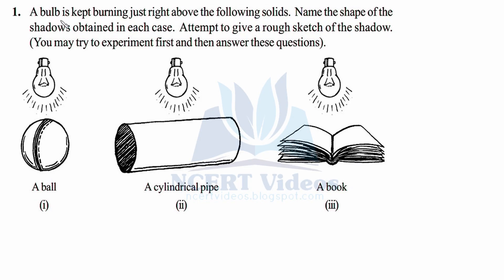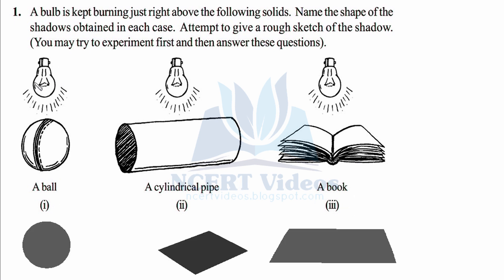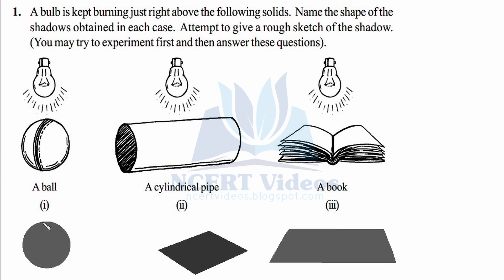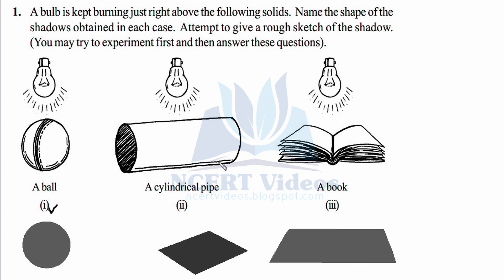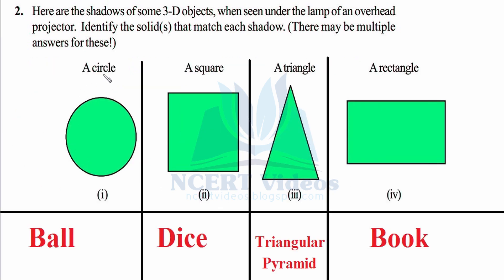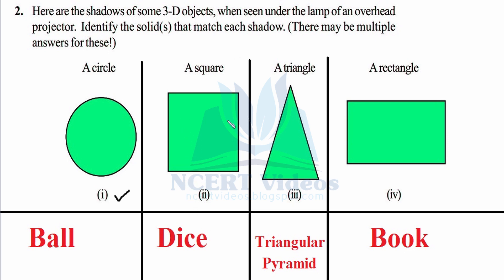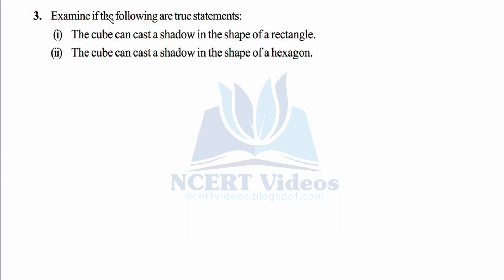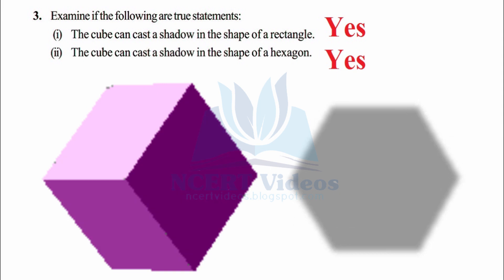Visualising Solid Shapes 15.4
Visualising Solid Shapes

Full exercise on Visualising Solid Shapes, fully solved. This is a video tutorial for 7th class NCERT CBSE students.

Another Way is by Shadow Play

A shadow play: Shadows are a good way to illustrate how three-dimensional objects can be viewed in two dimensions. Have you seen a shadow play? It is a form of entertainment using solid articulated figures in front of an illuminated back-drop to create the illusion of moving images. It makes some indirect use of ideas in Mathematics. You will need a source of light and a few solid shapes for this activity. (If you have an overhead projector, place the solid under the lamp and do these investigations.)

EXERCISE 15.4

1. A bulb is kept burning just right above the following solids. Name the shape of the shadows obtained in each case. Attempt to give a rough sketch of the shadow. (You may try to experiment first and then answer these questions). A ball, A cylindrical, pipe and A book

2. Here are the shadows of some 3-D objects, when seen under the lamp of an overhead projector. Identify the solid(s) that match each shadow. (There may be multiple answers for these!) A circle, A square, A triangle and A rectangle

3. Examine if the following are true statements: (i) The cube can cast a shadow in the shape of a rectangle. (ii) The cube can cast a shadow in the shape of a hexagon.

1. The circle, the square, the rectangle, the quadrilateral and the triangle are examples of plane figures; the cube, the cuboid, the sphere, the cylinder, the cone and the pyramid are examples of solid shapes.

2. Plane figures are of two-dimensions (2-D) and the solid shapes are of three-dimensions (3-D).

3. The corners of a solid shape are called its vertices; the line segments of its skeleton are its edges; and its flat surfaces are its faces.

4. A net is a skeleton-outline of a solid that can be folded to make it. The same solid can have several types of nets.

5. Solid shapes can be drawn on a flat surface (like paper) realistically. We call this 2-D representation of a 3-D solid.

6. Two types of sketches of a solid are possible: (a) An oblique sketchdoes not have proportional lengths. Still it conveys all important aspects of the appearance of the solid.

(b) An isometric sketch is drawn on an isometric dot paper, a sample of which is given at the end of this book. In an isometric sketch of the solid the measurements kept proportional.

7. Visualising solid shapes is a very useful skill. You should be able to see ‘hidden’ parts of the solid shape.

8. Different sections of a solid can be viewed in many ways:
(a) One way is to view by cutting or slicing the shape, which would result in the cross-section of the solid.
(b) Another way is by observing a 2-D shadow of a 3-D shape.
(c) A third way is to look at the shape from different angles; the front-view, the side-view and the top-view can provide a lot of information about the shape observed.